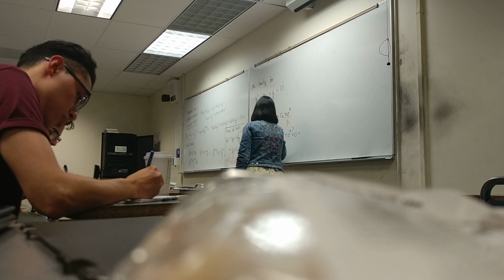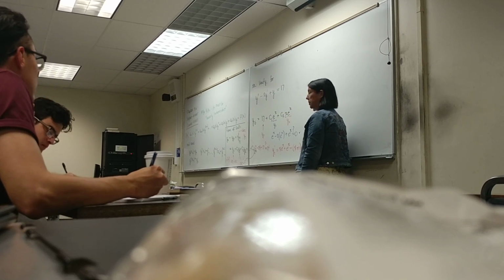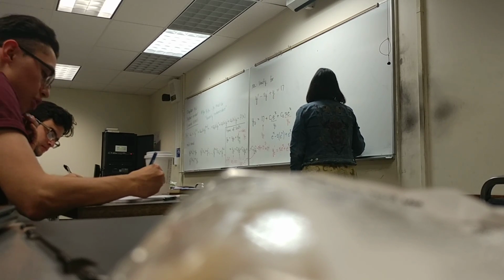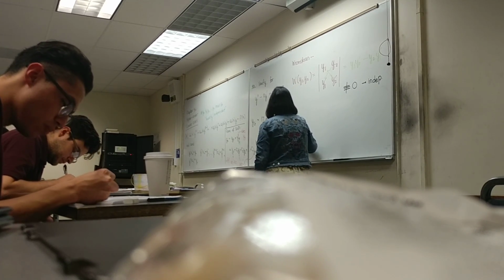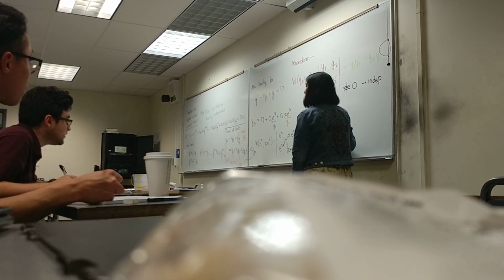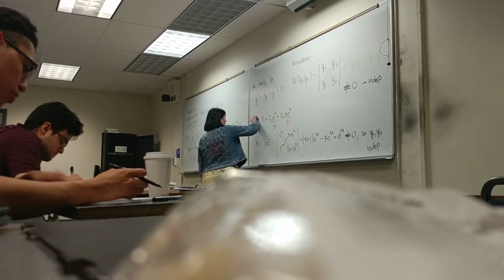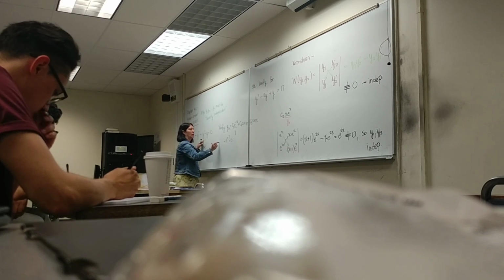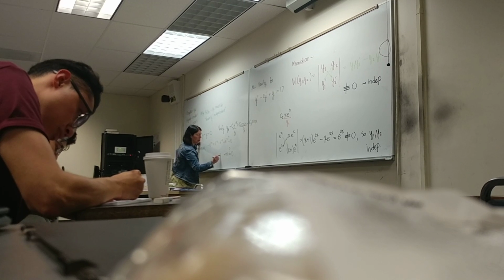Diffirentials part 1